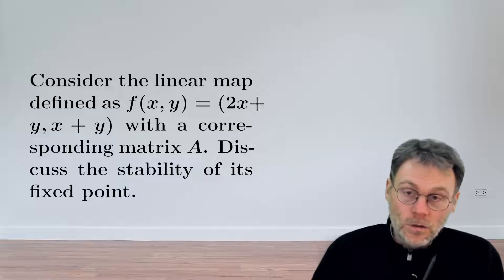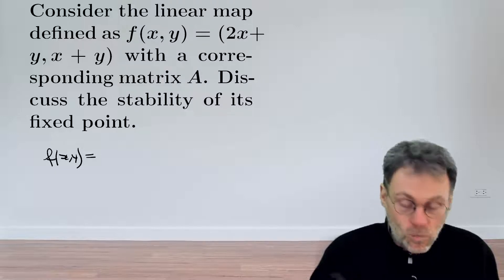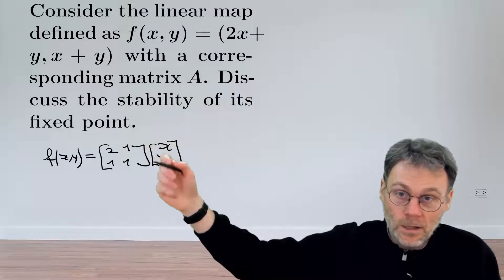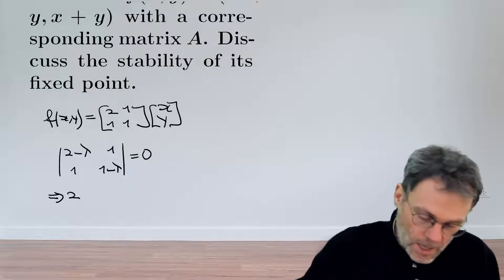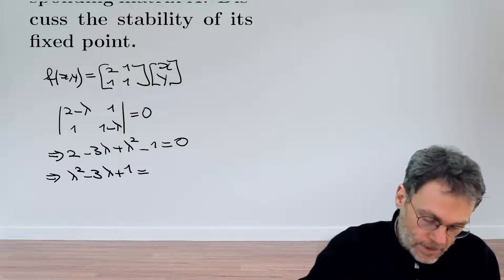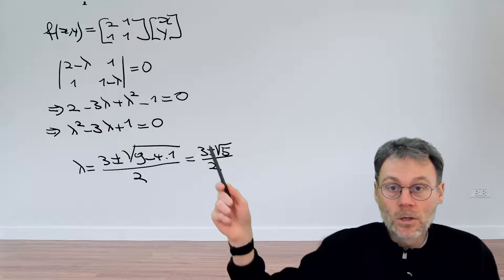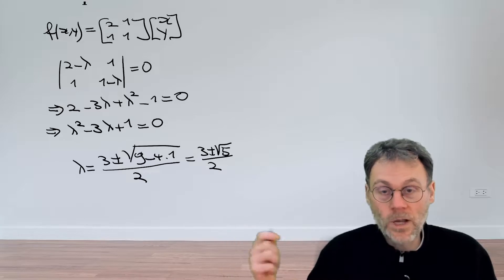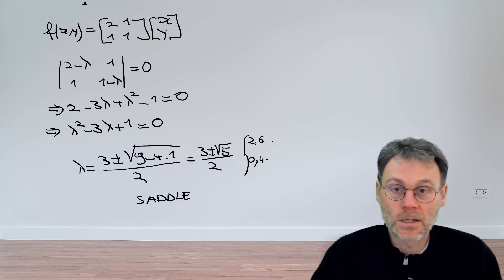EX: A nonlinear map with a mod operation (part 1)